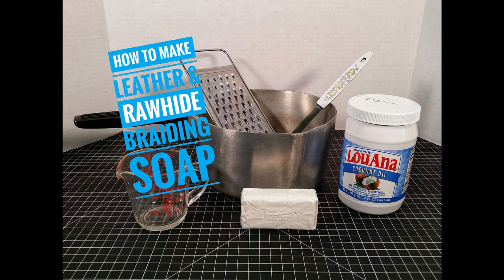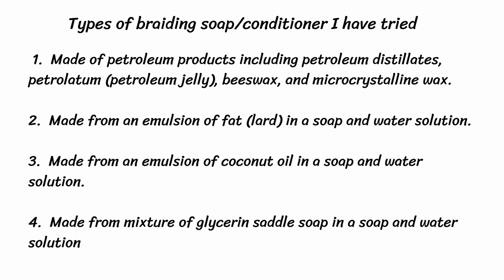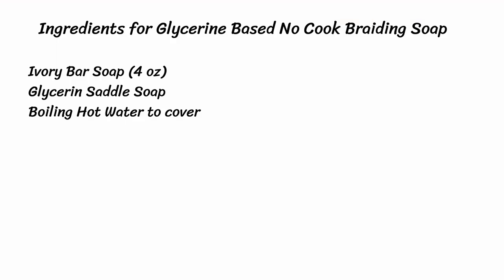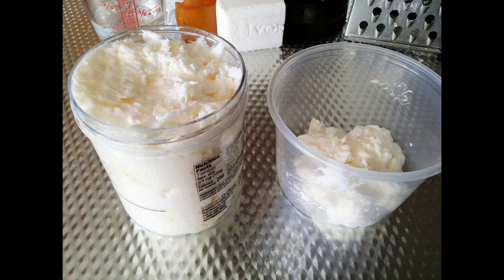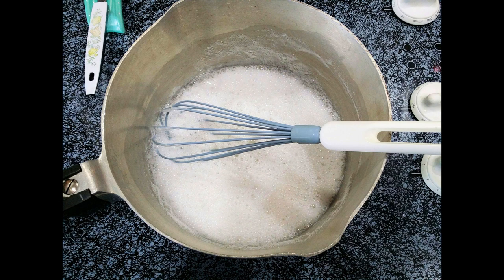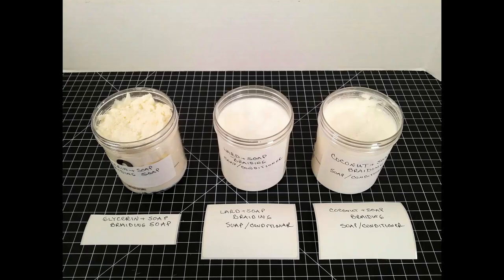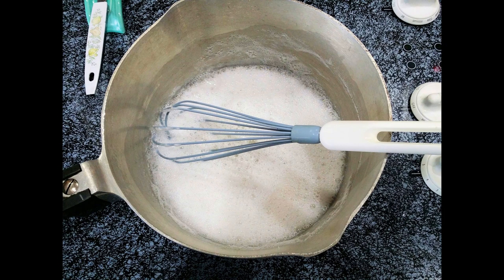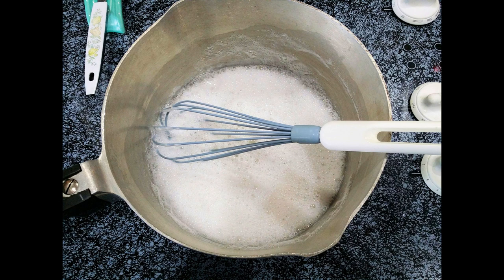Make Braiding Soap for Leather and Rawhide Lace Braiding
This video will explain what braiding soap is used for and the step by step methods to make three different types of braiding soap/conditioner used for leather or rawhide lace braiding.
Watch for more videos about braiding, applique, leather techniques, supplies, tools, edge treatments, finishing and much more.
Post any leather related techniques you might want to learn and I will add them to my list to produce a video on the subject if it is something I am proficient at doing.